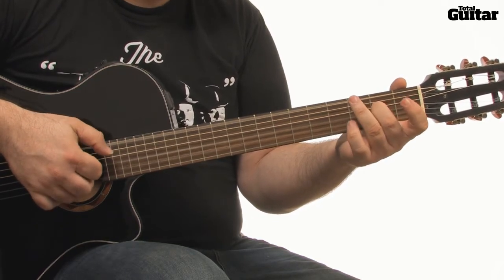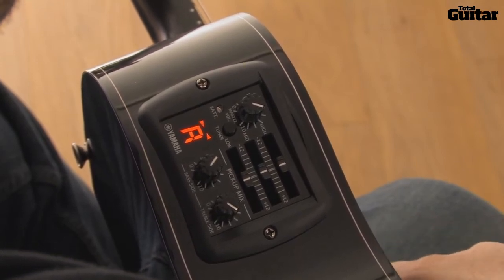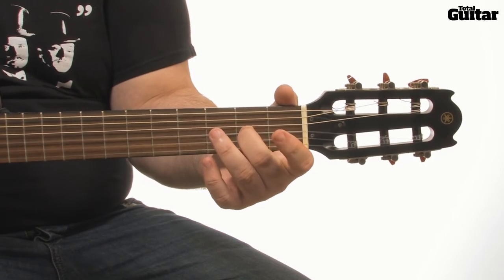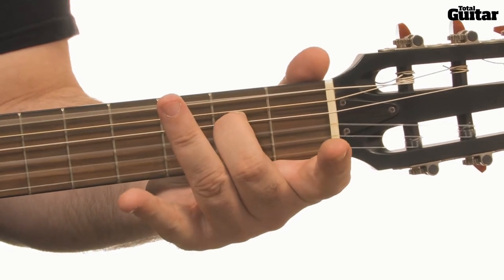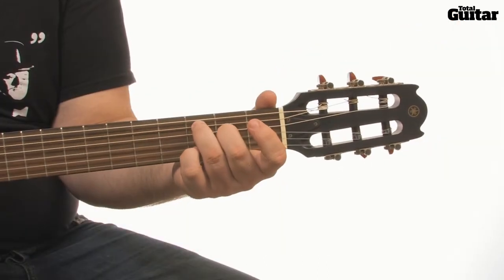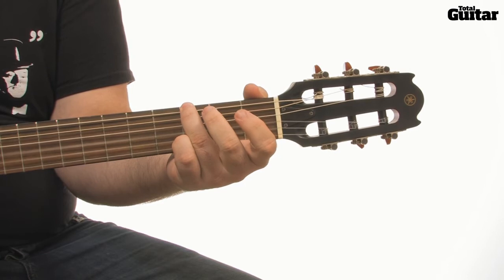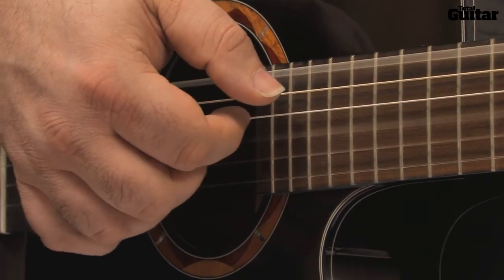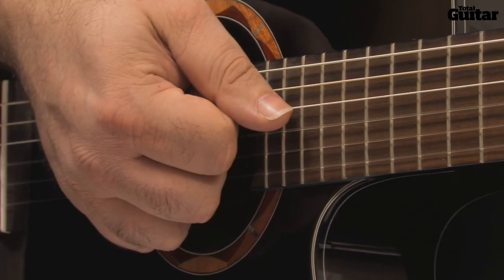Ben Howard - Keep Your Head Up - Intro/Verse (TG241)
to buy the accompanying issue of Total Guitar.

Get your fingerpicking up to speed as TG takes you through the main parts of Ben's hit single from 'Every Kingdom'.

Download Total Guitar issue 241 for the accompanying explanation - available in the UK and, digitally, worldwide via Newsstand for iPad, iPhone & iPod touch and Zinio from 13 May 2013.